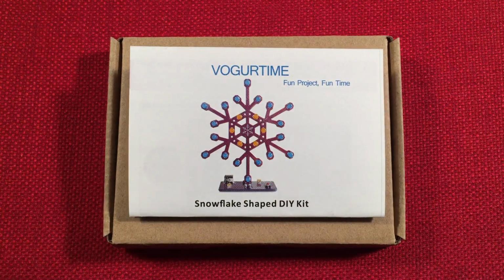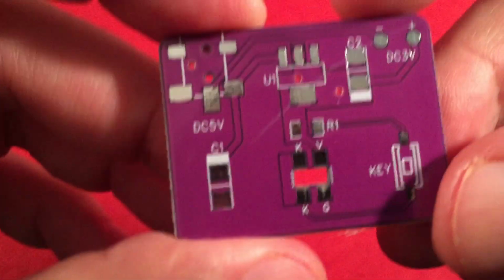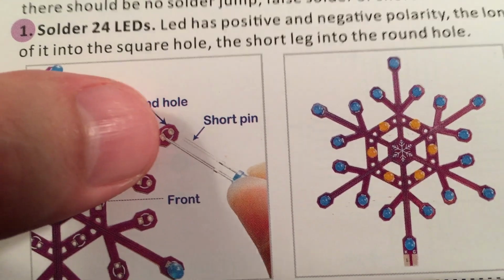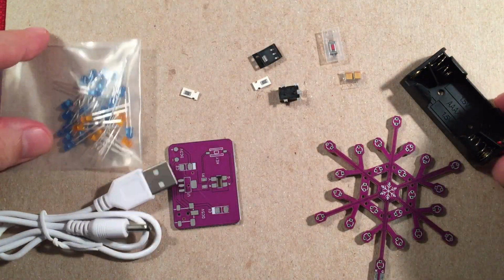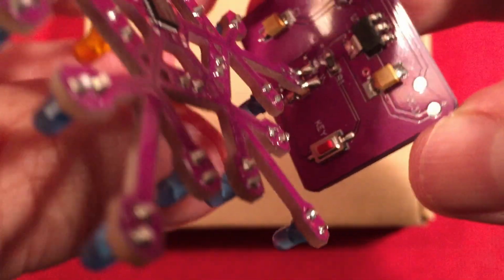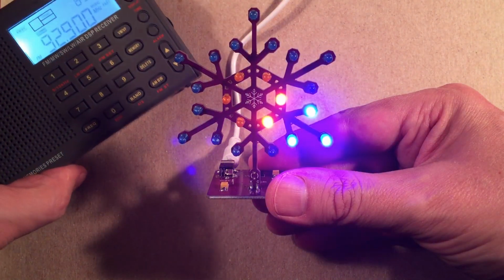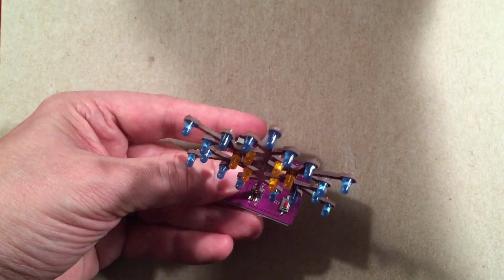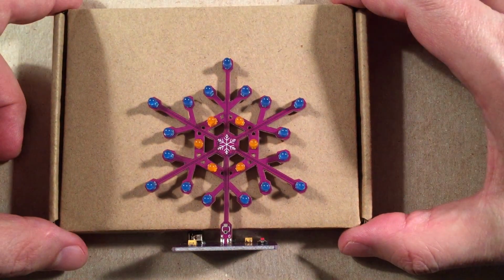Vogurtime VT-12 DIY Snowflake Kit Review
The Vogurtime VT-12 Do It Yourself LED Snowflake Electronic Kit is a great way to hone your Soldering Skills.  During this project you will be introduced to soldering small surface mount components.  Vogurtime has made it easier by making the pads on the PCB oversized.

▶The Vogurtime Snowflake Kit at Amazon
▶ The Christmas Tree Kit at Amazon
▶ The Vogurtime Star Kit on Amazon
▶ The VT-08 Radio Kit at Amazon

Features I like about the VT-12:
Great Introduction to Soldering SMD Components.
Extra LEDs, and Resistor Supplied.
Included USB to DC Cable.
Six Effects.
Clear Instructions with Excellent Color Pictures.
Soldering Instruction Supplied.
Sense of Accomplishment when Finished.
Reasonably Priced.

Features that Could be Added or Improved On:
Brightness Control.

Overall, I am impressed by Vogurtime's VT-12 Snowflake Kit.  A Perfect Project for Christmas :)

Arnold Alt
Peter Atkinson
floredon
Jon B
Gary B
Don B
Paul B
Rita B
Eric C
Chuck E
Loretta J
Mac R
Bill W
Raymond V